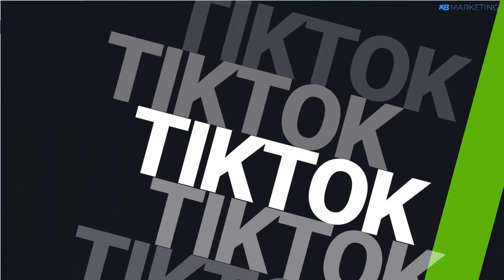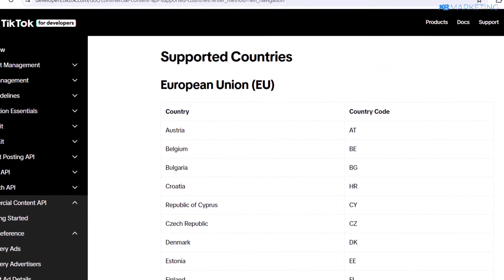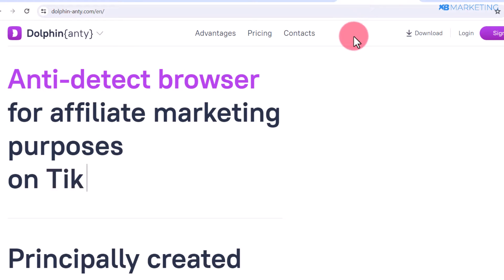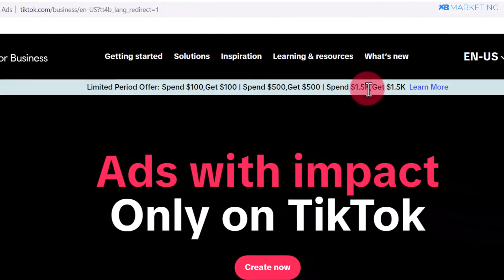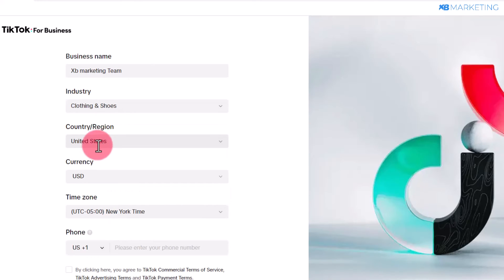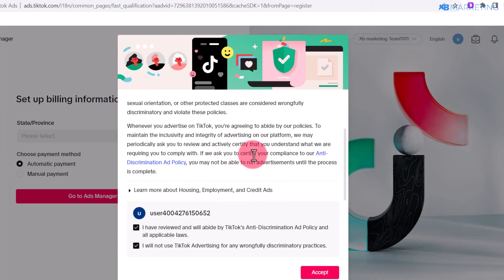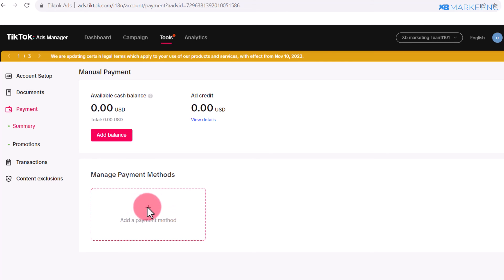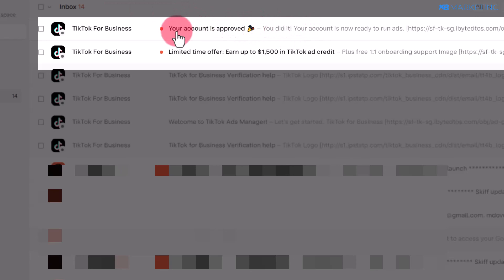How to create Tiktok Ads Account | Works in Any Country (NEW)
In this series you will learn how to create tiktok ads account any country, how to setup tracking pixel and track events and also how to lauch campaigns correctly.